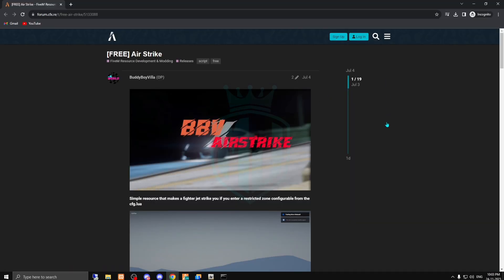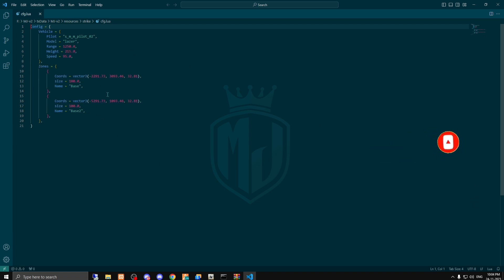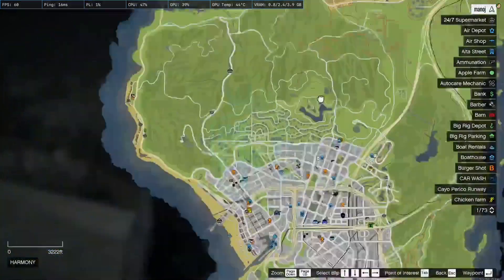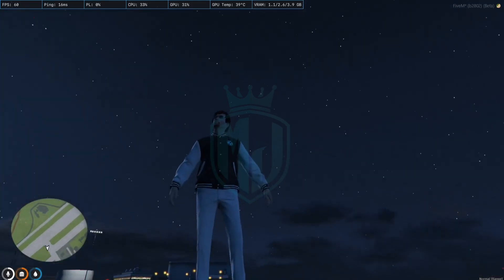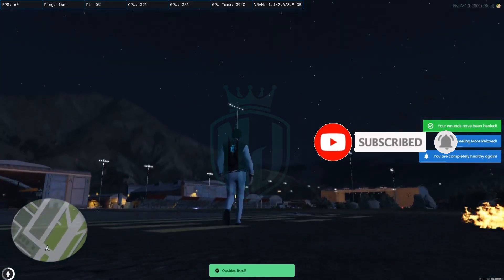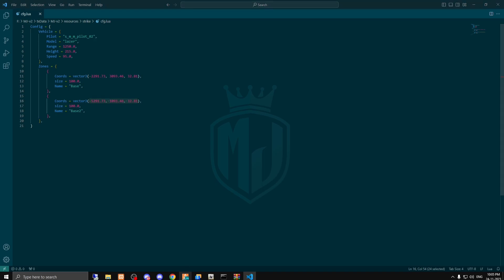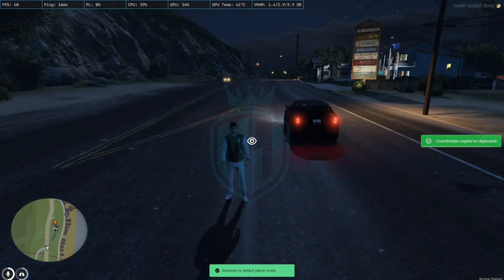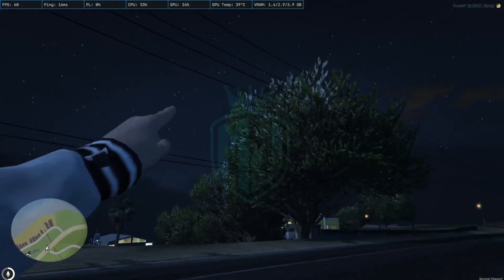AIR STRIKE ✈️ *FREE* | FiveM Roleplay Scripts | FiveM Tutorial 2023 | MJ DEVELOPMENT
l